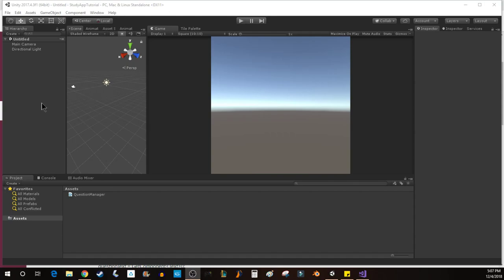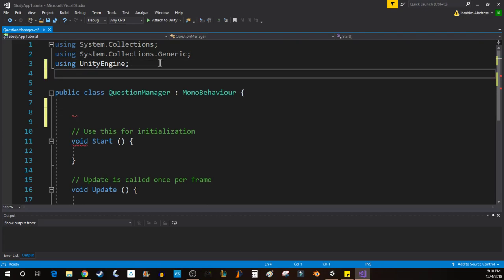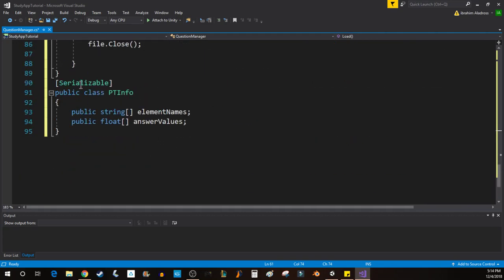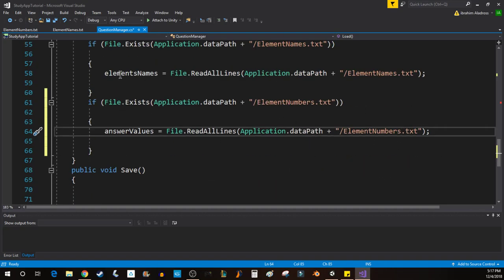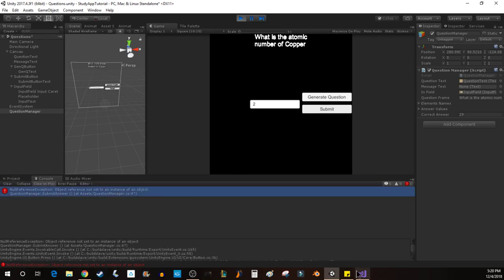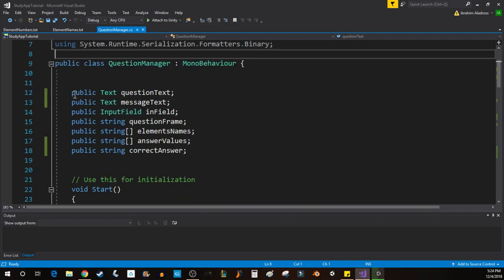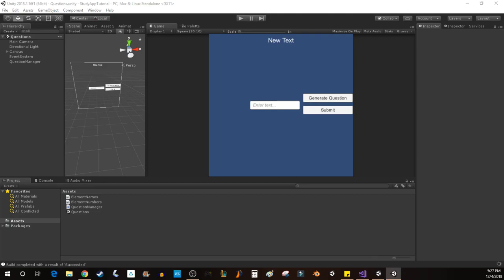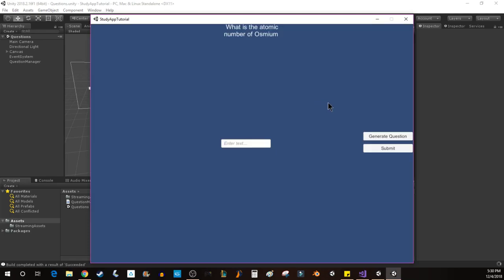Question Generator Tutorial Unity C#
In this video, I show you how to use text files to store sets of questions and answers to generate questions and have the computer assess answers.  I run into an issue about halfway through, so if you want, you can read the solution here or skip closer to the end.

Problem 1:
My text was showing up all weird and totally broke the app. I found out it was because my camera was set to depth only and apparently that ruins the UI system. I changed it to solid color and that fixed issues.

Problem 2:
Application datapath isn't good for reading text files. Use a StreamingAssets folder instead.